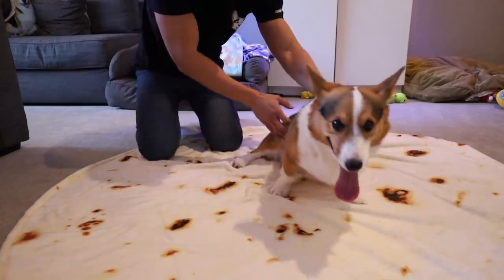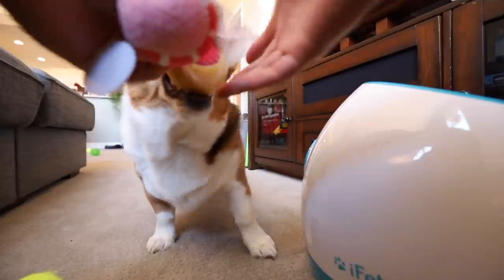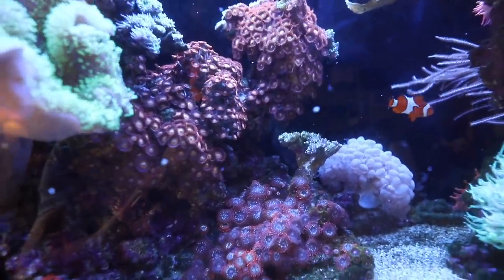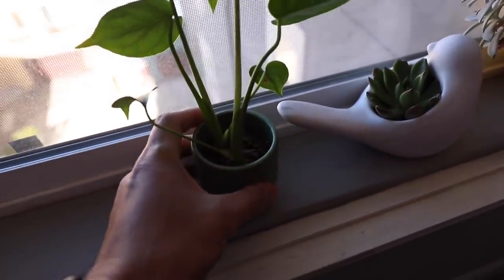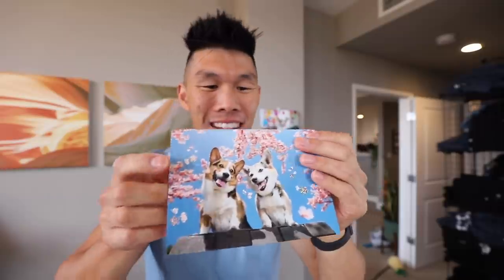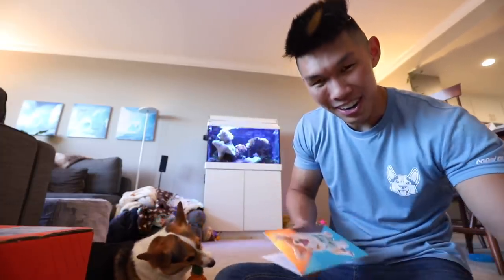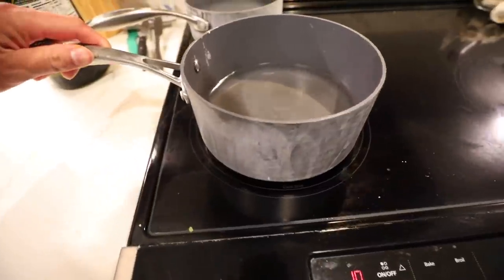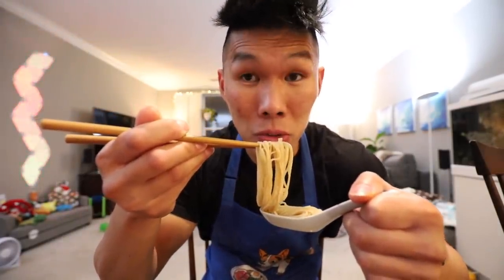How Many Blankets Will My Corgi Let Me Wrap Him In? 😂 || Life After College: Ep. 697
How many layers of blankets will my Corgi dog allow me to wrap him in? ALSO: making ramen from Japan, new Saltwater fish pintail wrasse and sail fin tang, House Planet Tour, Mimmic Sound Game, and SO much More!

Send Us Mail:
VlogAfterCollege

- How many blankets will Gatsby allow me to wrap him in?
- February! iFetch Ball Launcher, Corgi Happy feet dance
- New saltwater fish sailfin tang and pintail wrasse & aquarium update
- House Plant Tour
- Happy Dog walk after rain
- Dancing/Exercising with my corgi dog
- Corgi Valentines Merchandise & Fans
- Grocery Shopping at Asian Market
- Opening Fan Mail Presents
- Feeding Just Food For Dogs Chicken & Rice (trying it out)
- Making Shoyu Ramen from Japan & Baby Bok Choy